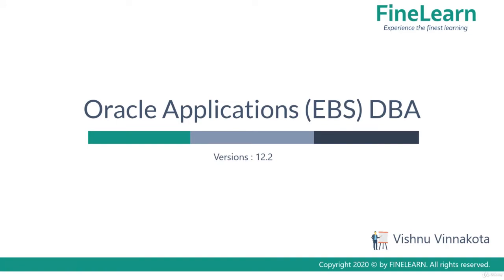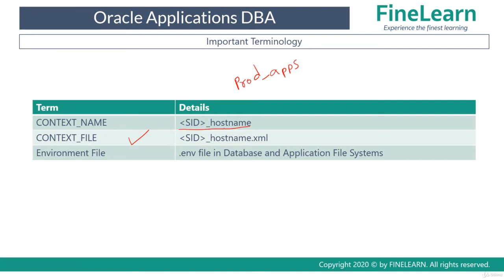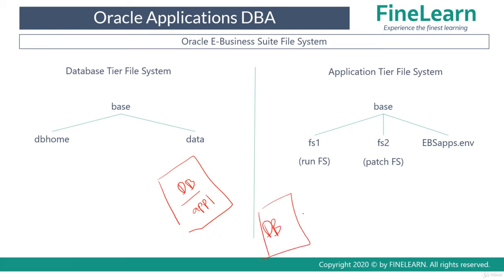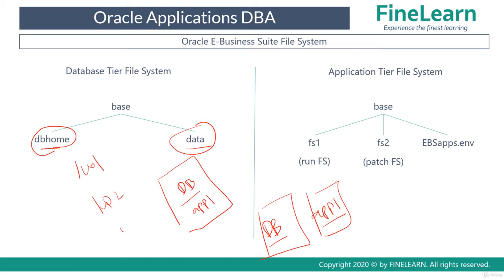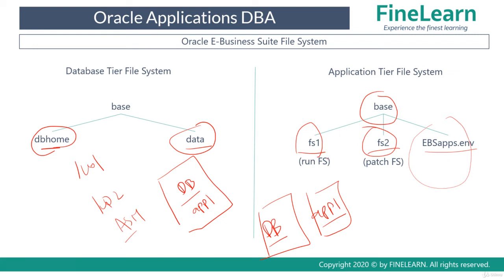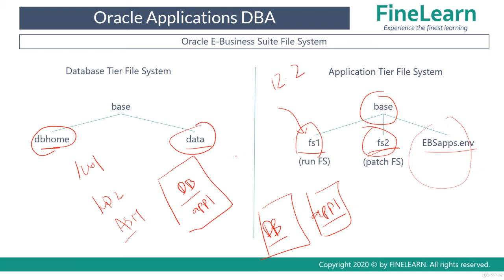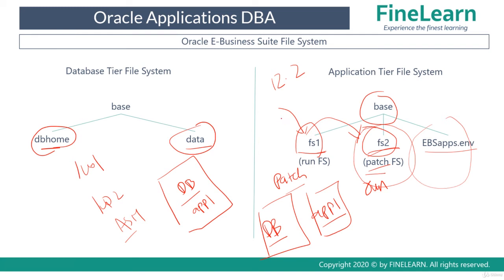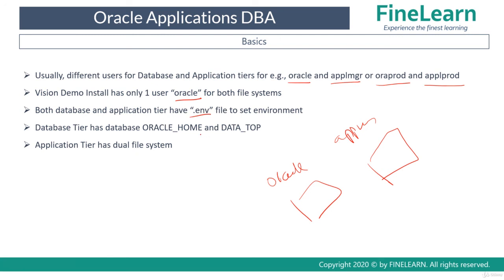Oracle EBS File System Overview - Layout of EBS File System - Oracle Apps DBA - E-Business Suite R12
What you'll learn:
System Administration
Concurrent Processing